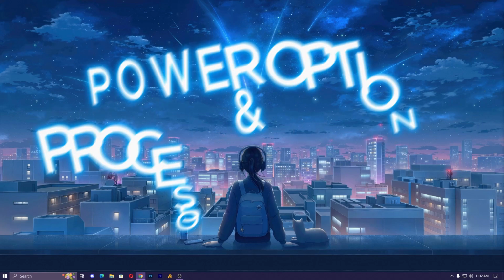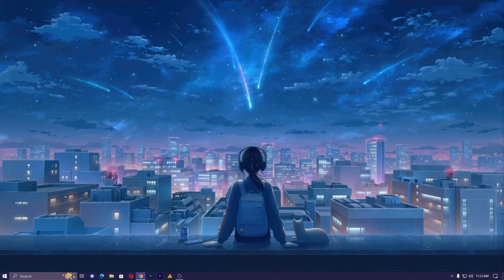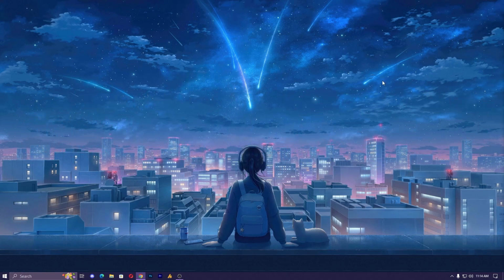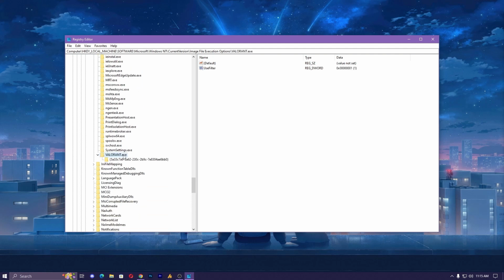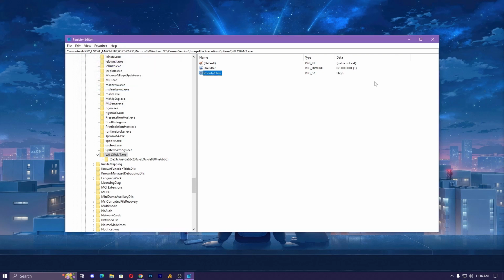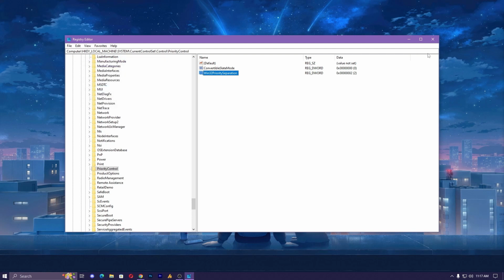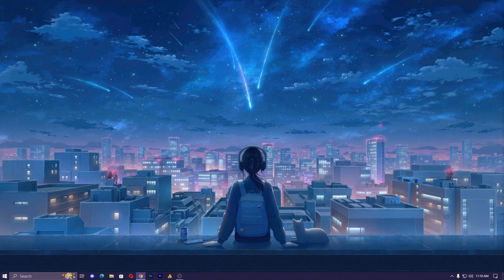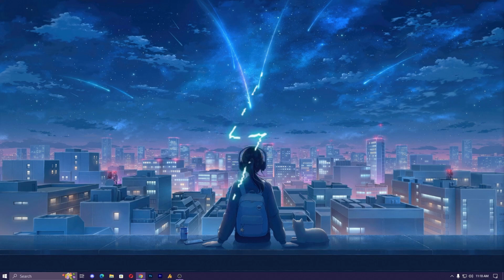🚀 Elevate Your Gaming Experience with Our Ultimate Game Optimization Guide! 🚀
Increase your gaming experience with our comprehensive game optimization guide! Learn how to tweak settings, optimize hardware, and fine-tune your system for smooth gameplay and higher FPS. Whether you're into FPS, RPGs, or MOBAs, these tips apply to a wide range of games. Discover the best practices for reducing lag and achieving maximum performance in your favorite titles. Don't settle for average gaming – elevate your experience today!

Are you tired of subpar performance while gaming? Our comprehensive game optimization guide is here to help you unlock the full potential of your gaming rig! Whether you're into intense shooters, immersive RPGs, or competitive MOBAs, these tips and tweaks apply across the board.

🔧 In this tutorial, you'll learn:

✅ How to fine-tune in-game settings for optimal performance.
✅ Hardware optimizations to get the most out of your GPU and CPU.
✅ Strategies to reduce input lag for lightning-fast responsiveness.
✅ Proven techniques for boosting FPS and achieving smoother gameplay.
👉 Don't settle for average gaming – follow our step-by-step guide to experience:

🚀 Higher FPS for that extra edge in competitive gameplay.
🎮 Lag-free, immersive experiences in your favorite titles.
🏎️ Faster response times for clutch moments in high-stakes scenarios.
🛠️ Whether you're a seasoned gamer or just starting out, our tips cater to all skill levels. It's time to take control of your gaming destiny and achieve the performance you deserve!

Registry Tweak Destination:🔗
Adjusting Priority Settings:
"HKEY_LOCAL_MACHINE\SOFTWARE\Microsoft\Windows NT\CurrentVersion\Image File Execution Options"

Fine-Tuning System Scheduler:🔗
"HKEY_LOCAL_MACHINE\SYSTEM\CurrentControlSet\Control\PriorityControl"

🎥 Watch now and level up your gaming experience! Share this with your fellow gamers and let's elevate the gaming community together! 🎮🔥